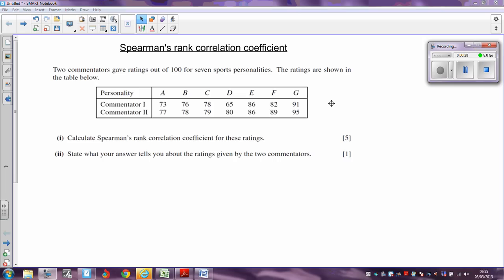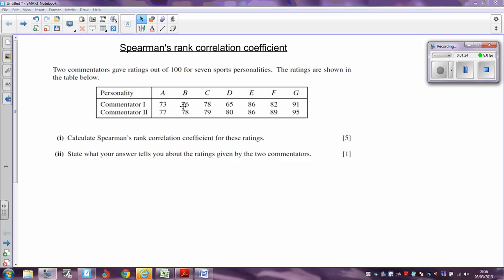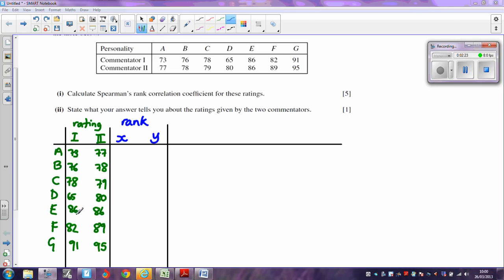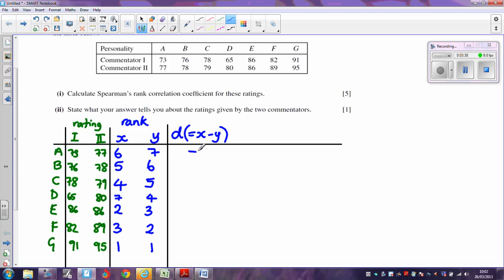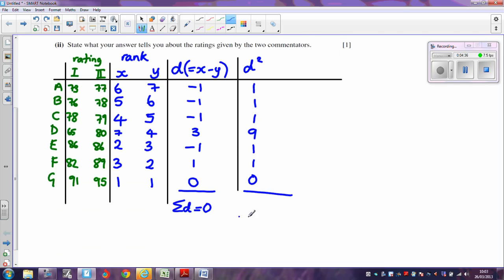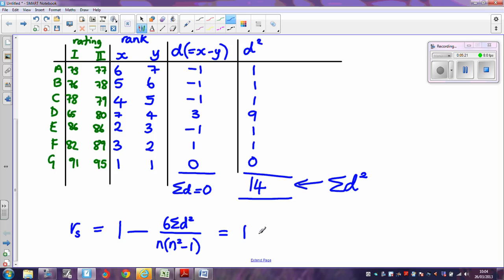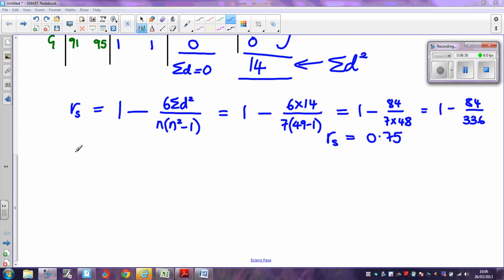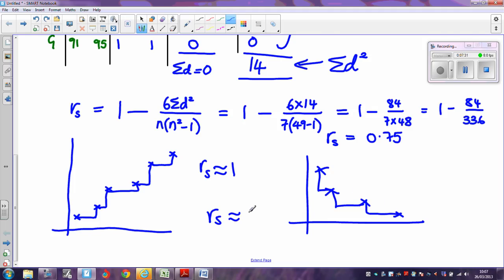Spearman's rank correlation coefficient